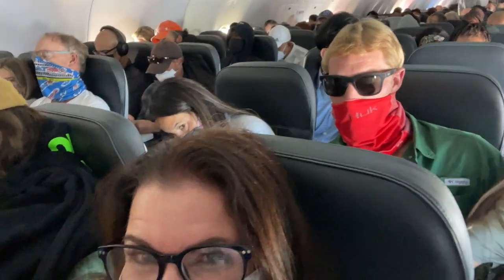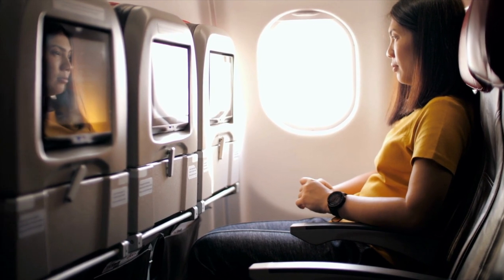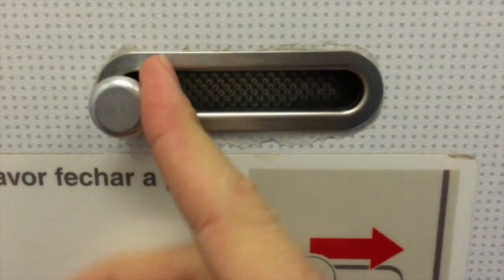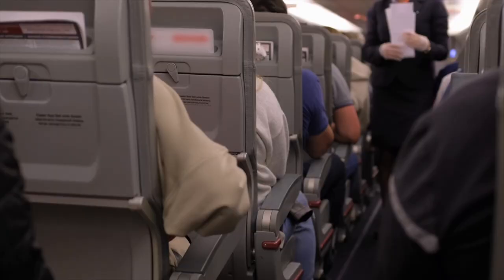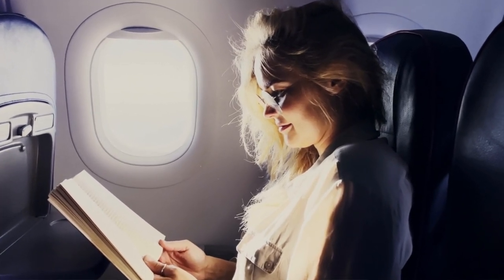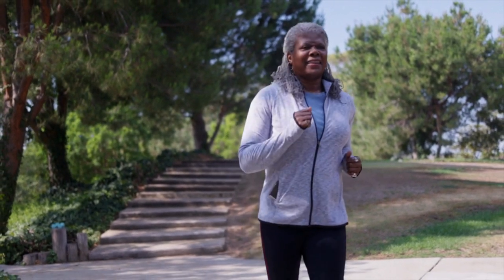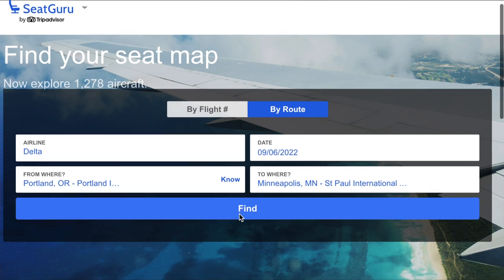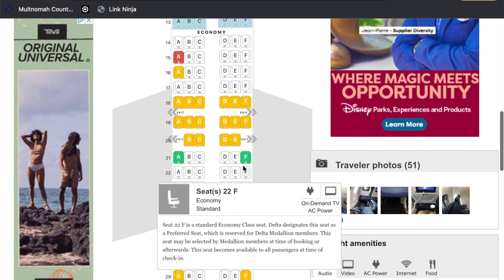How to find YOUR BEST Airplane seat in Economy Class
How to find the best place to sit on an airplane in Economy class or on a Budget airline.  Front, middle or Back?  Bulkhead or Exit row?  Aisle or Window... Or Middle seat?!?  I go over the pros and cons of each situation so you can find your best seat on the plane.

XOXO
Christi

Luggage:
*Carry-On Luggage